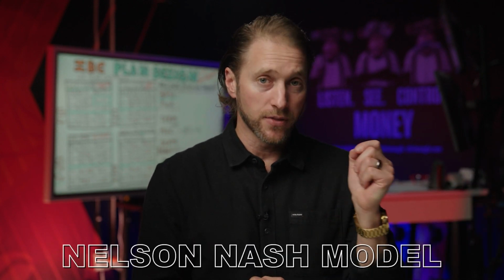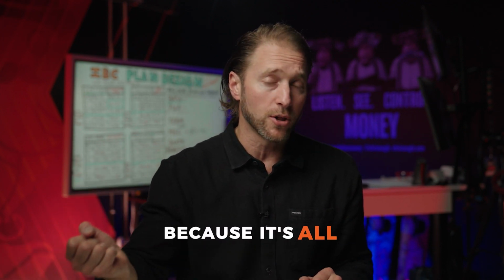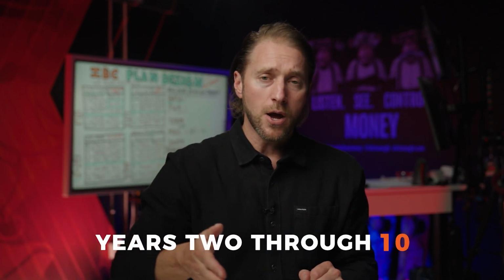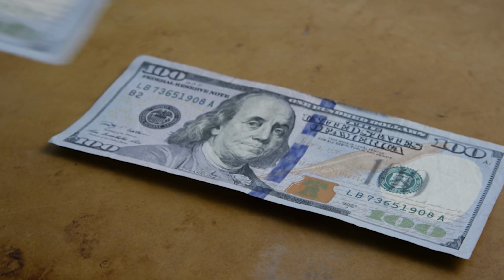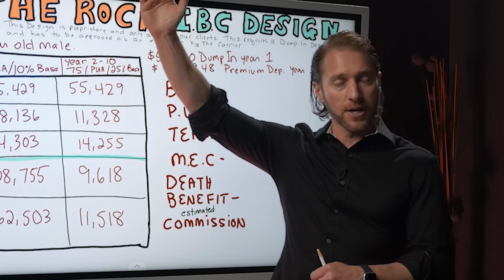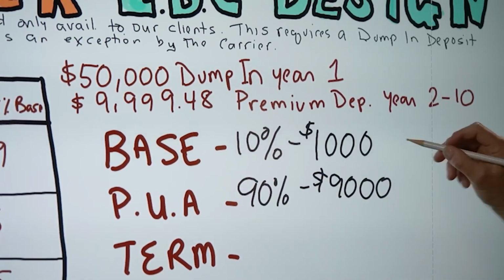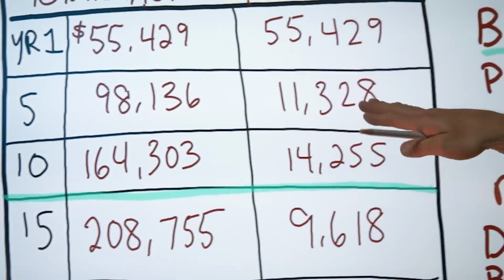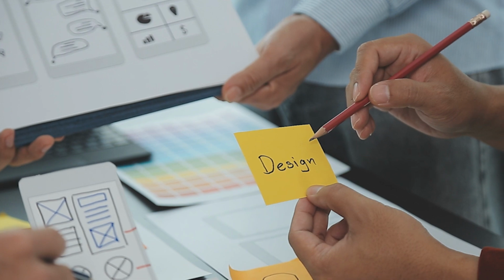This Hybrid IBC Policy is The BEST of ALL Policy Designs, But There Is A Catch... | Chris Naugle